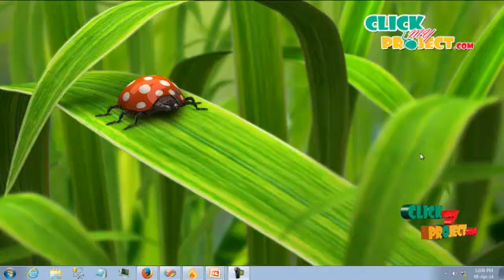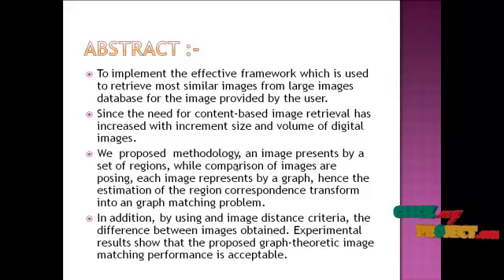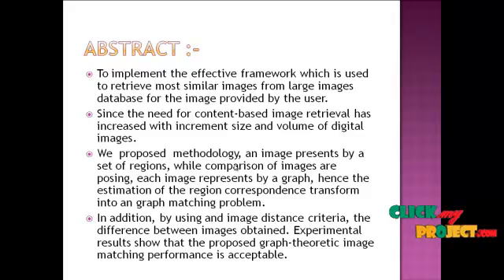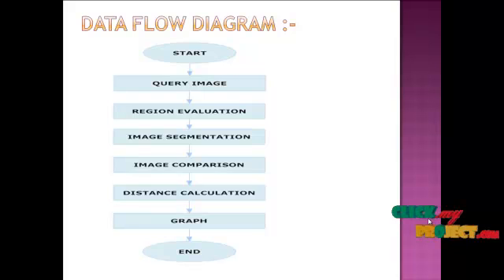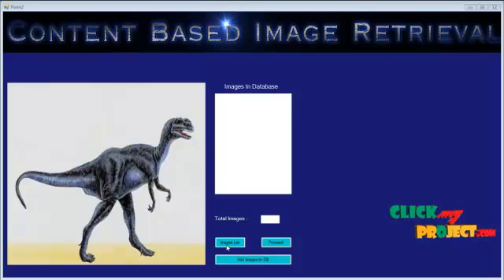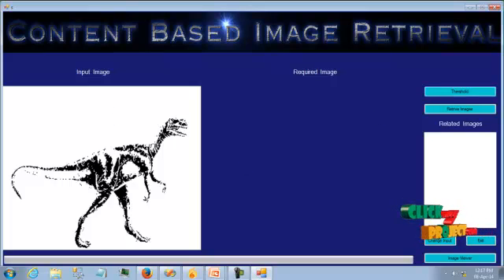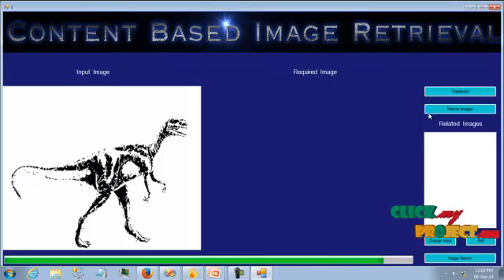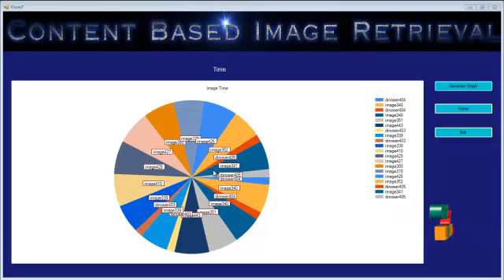Final Year Projects | Content-Based Image Retrieval with Graph Theoretic Approach